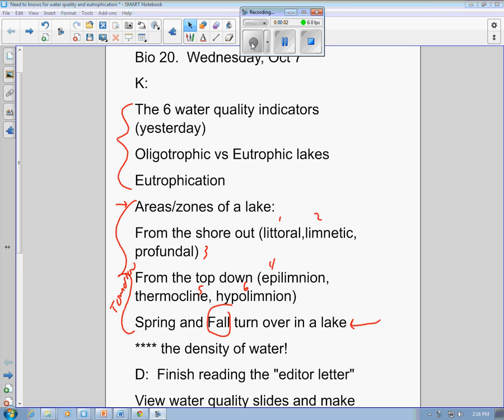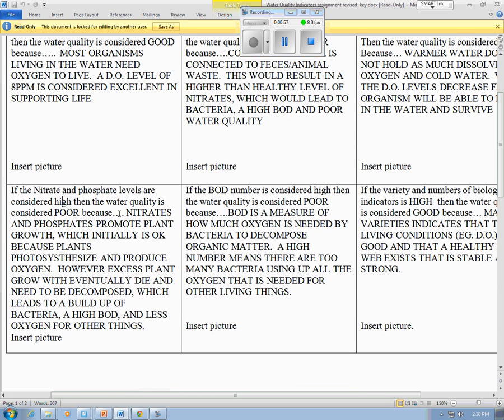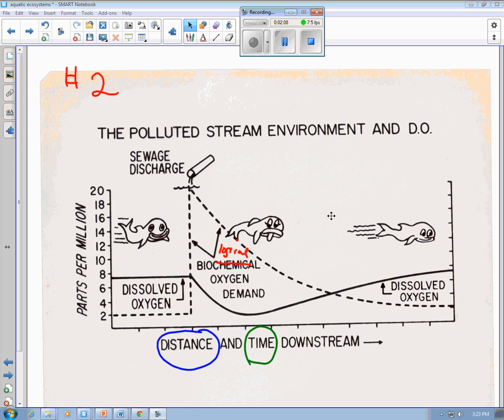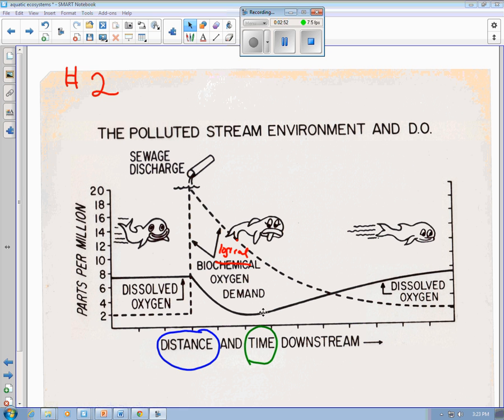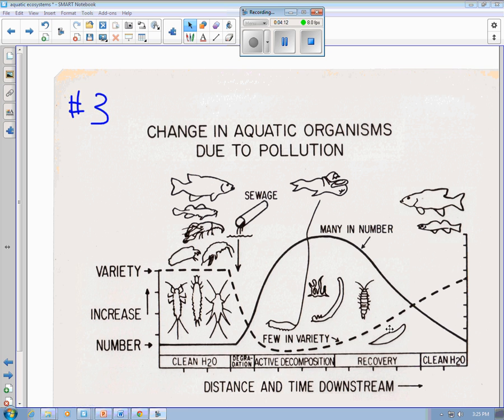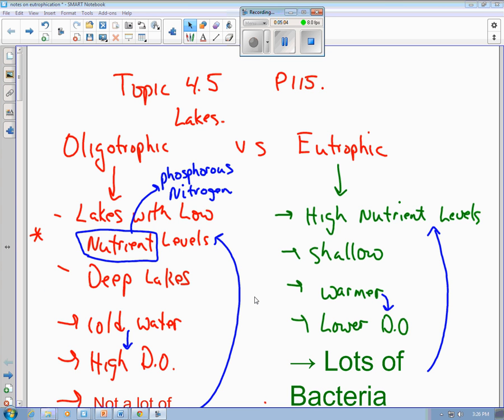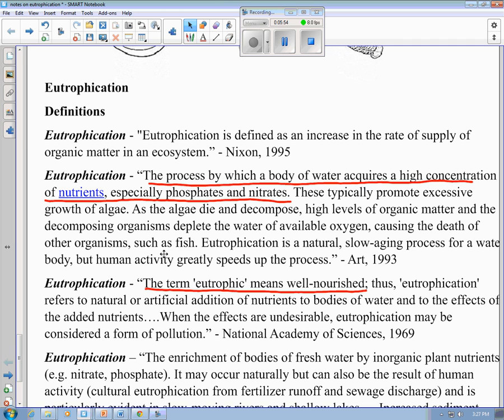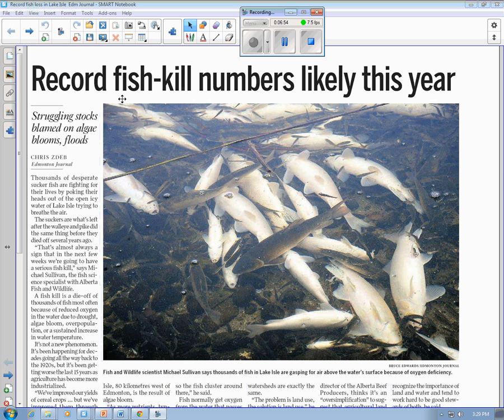Eutrophication and water quality recording Oct 7 2015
Oct 7  Eutrophication of lakes and water quality indicators